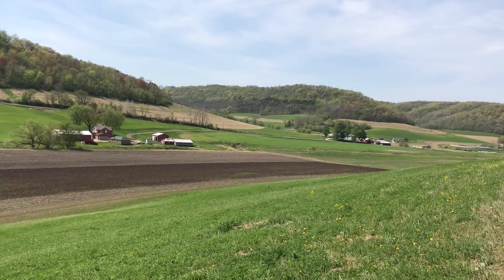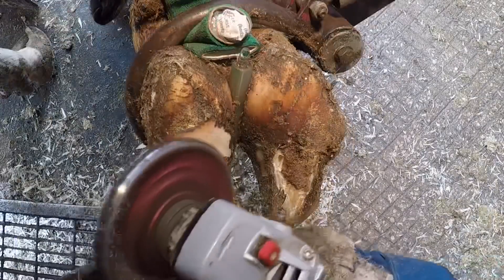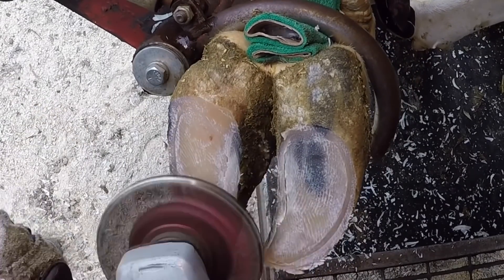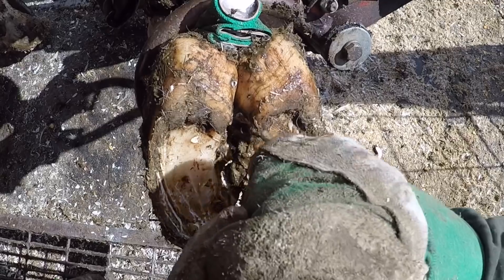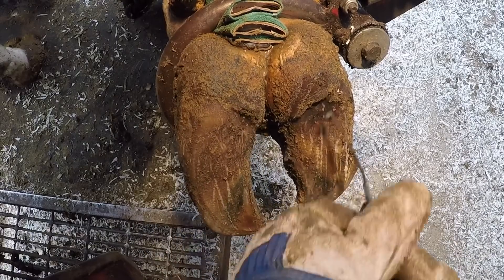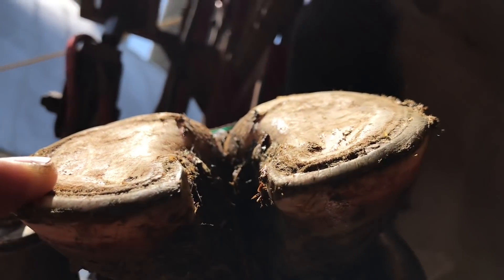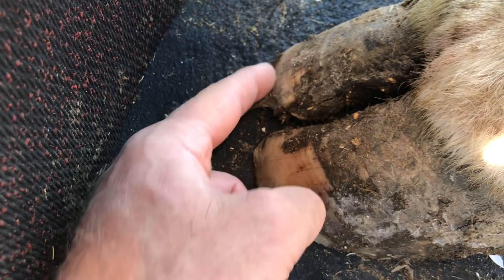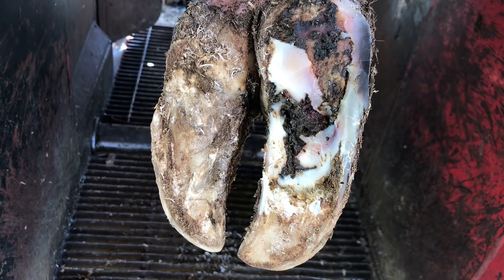Why don’t WILD ANIMALS have these HOOF PROBLEMS???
Today’s video we answer the FAQ why don't wild animals have foot problems.  Topics include natural shedding and genetics.